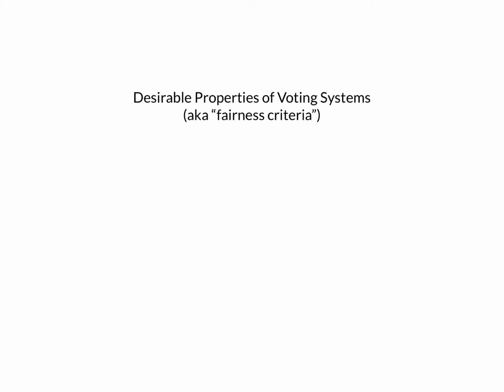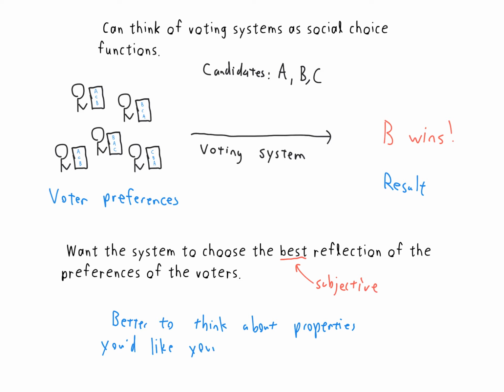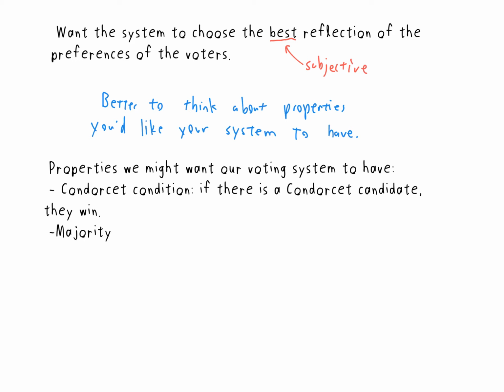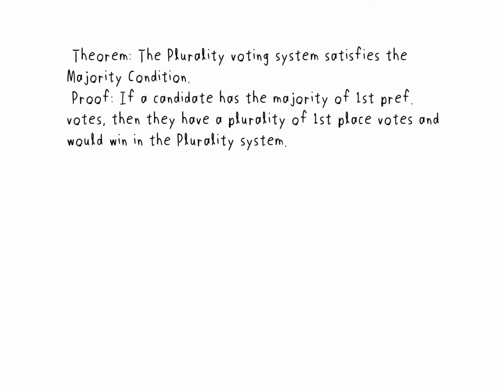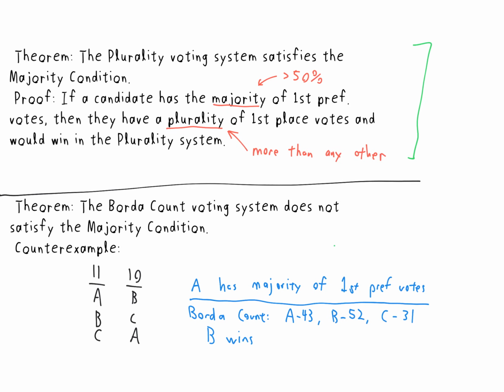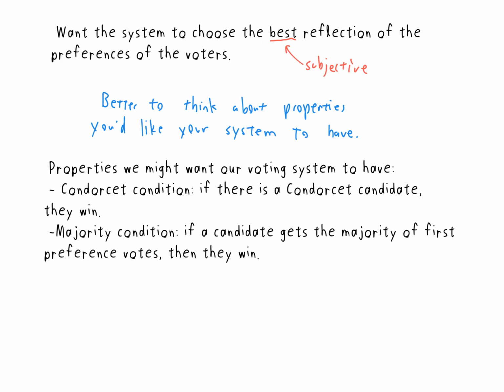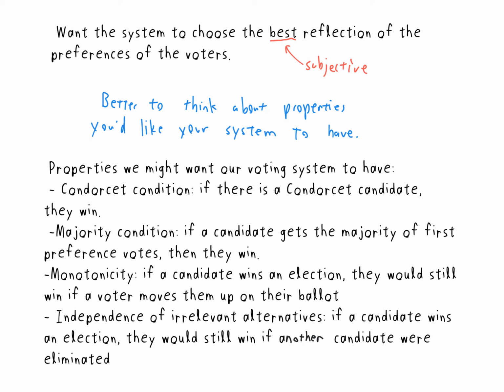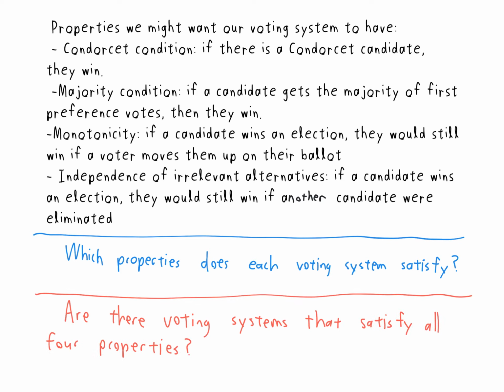MA 103 Video 1.9